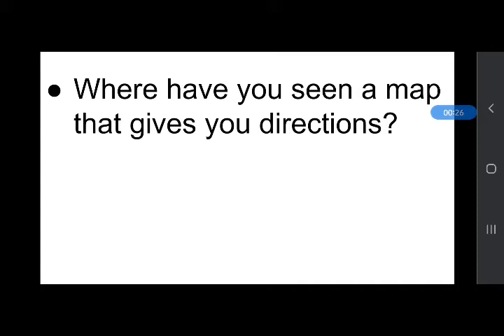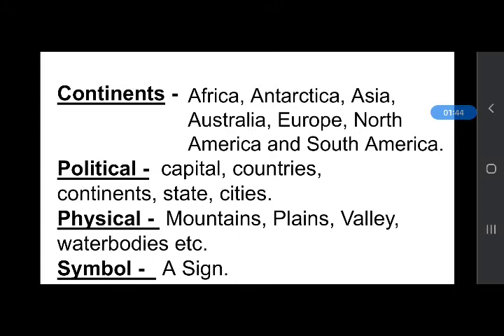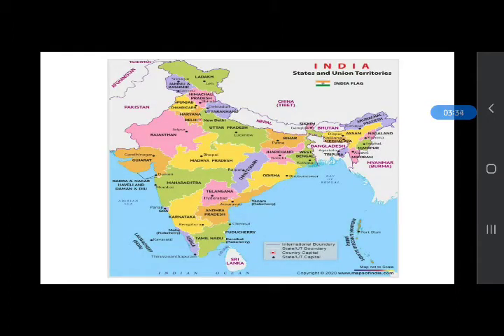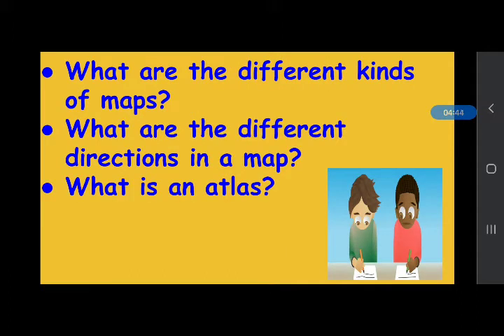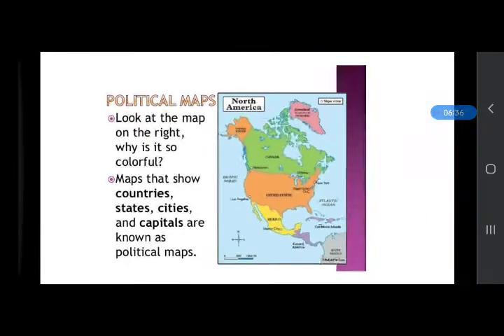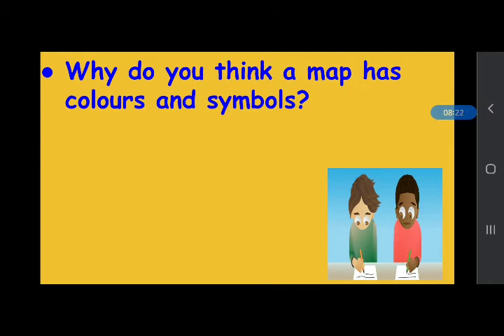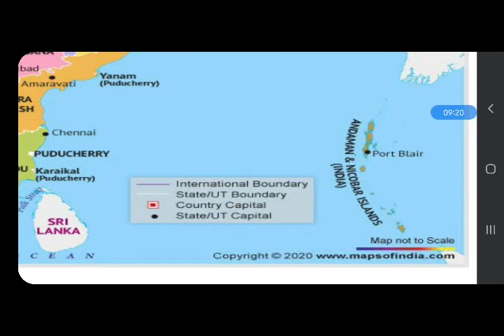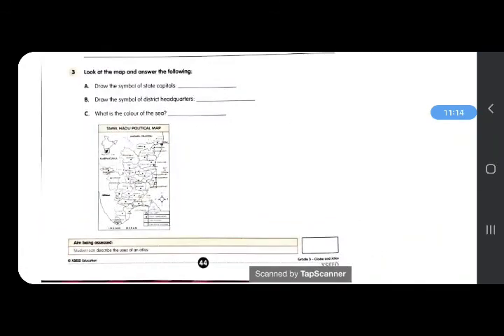G3 SS B 24 Globe and Atlas S2, 28 Dec. 2020